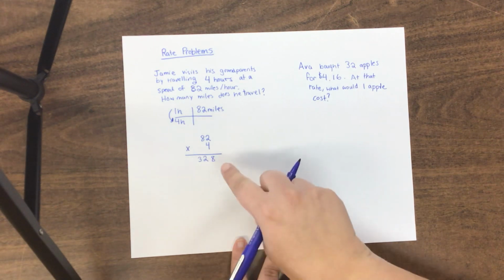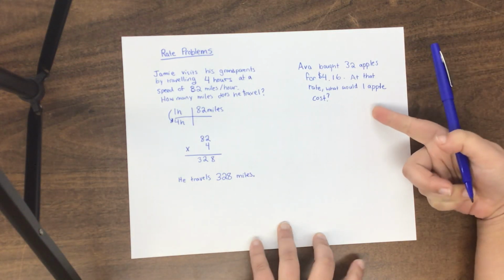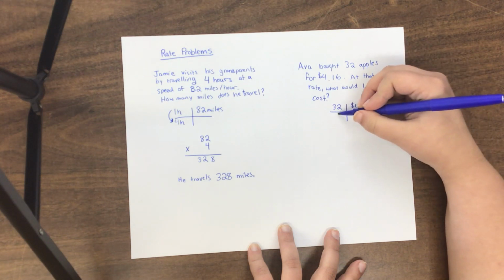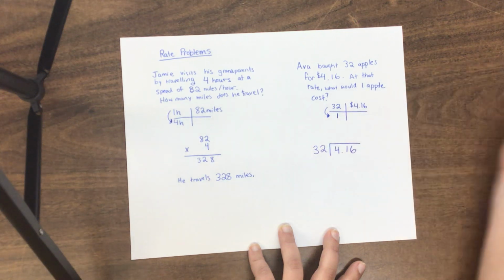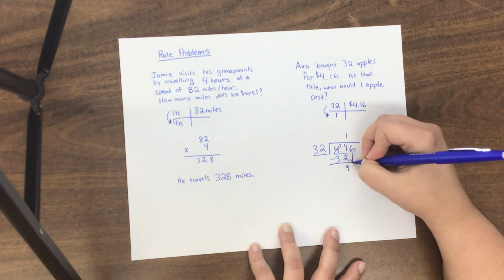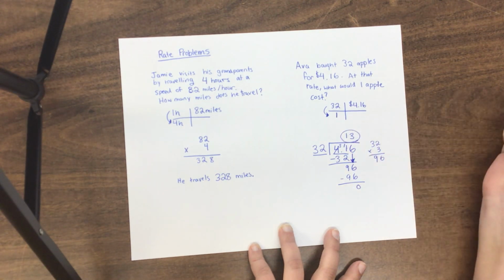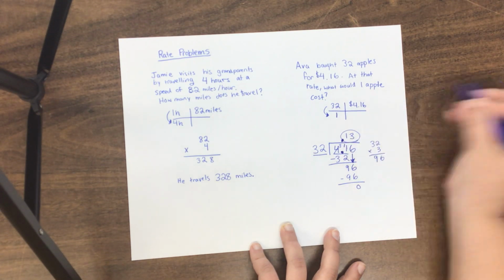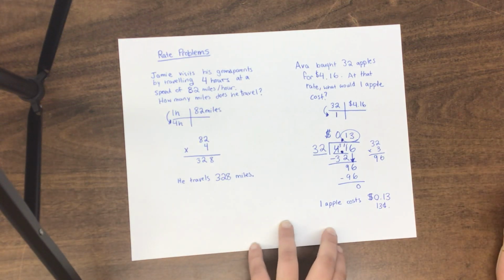Rate problems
Pg 124